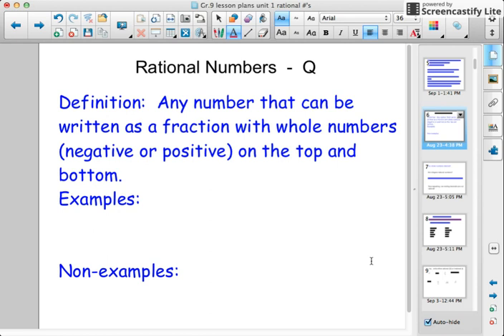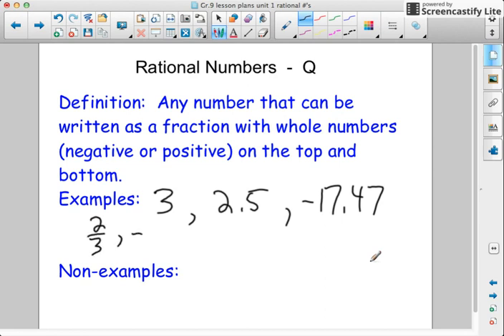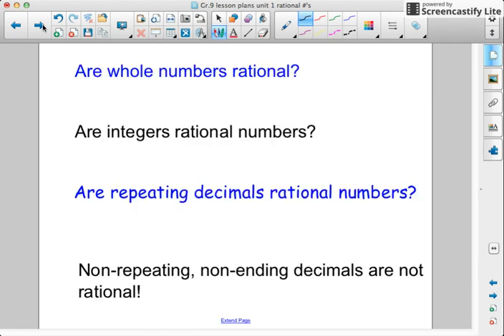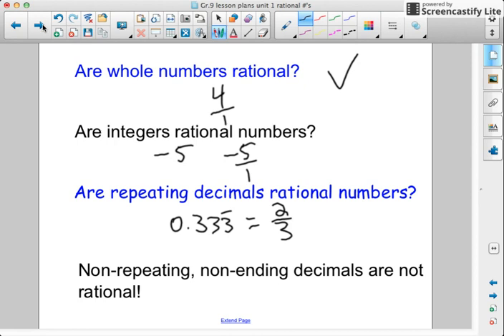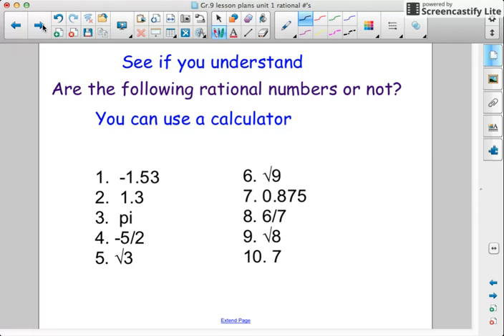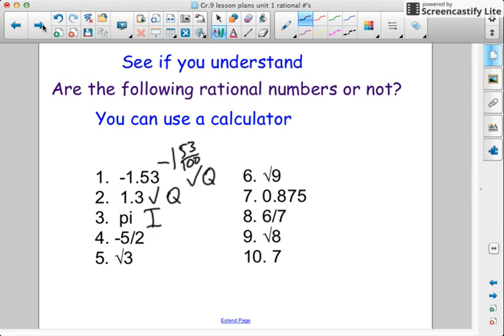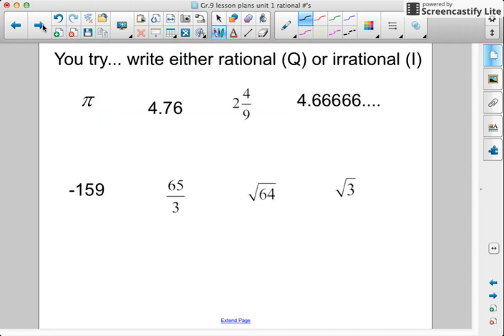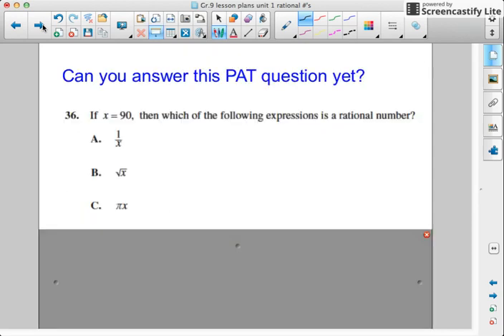What are rational numbers?